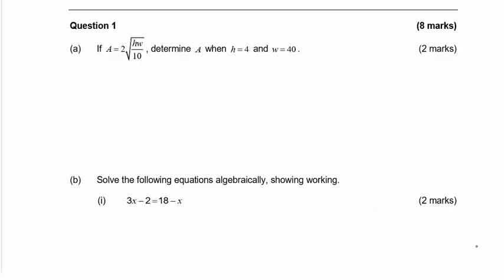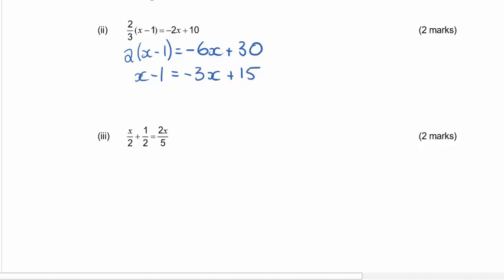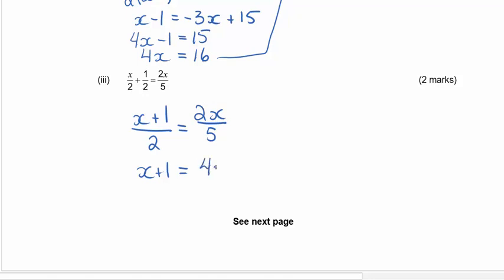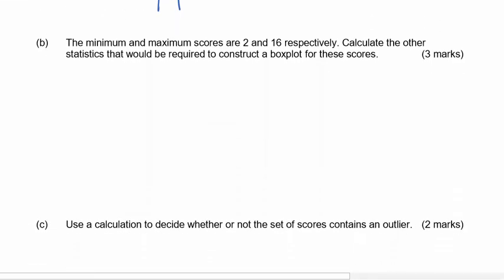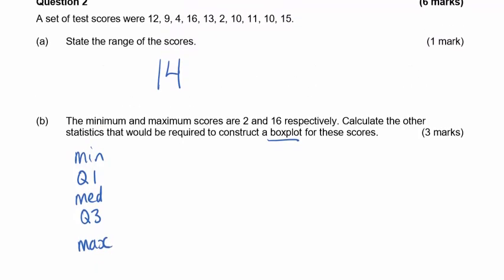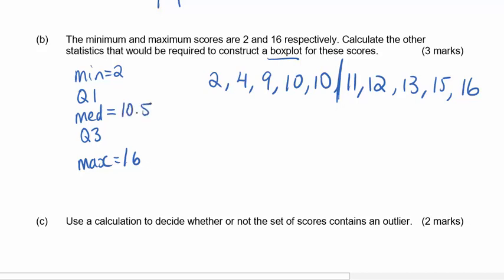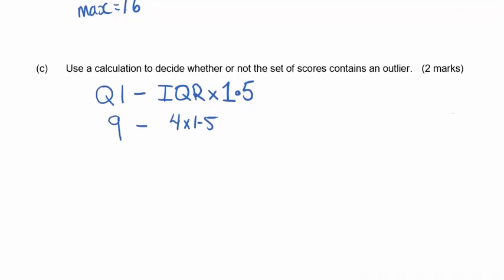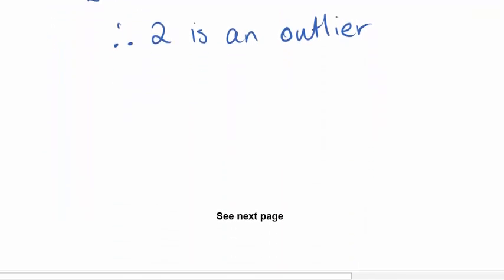Paper A Q1 Year 11 Applications Mathematics